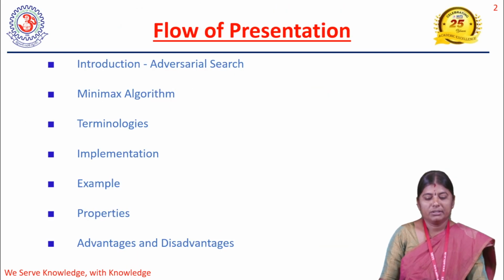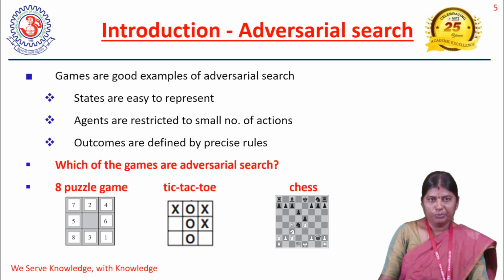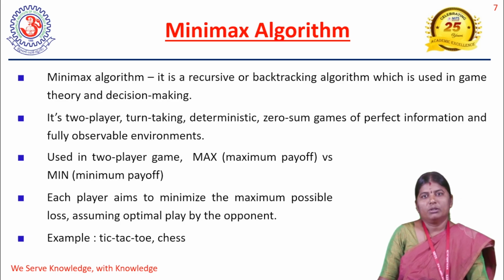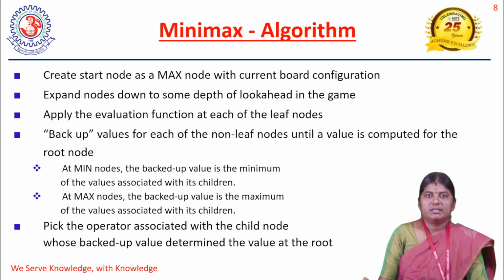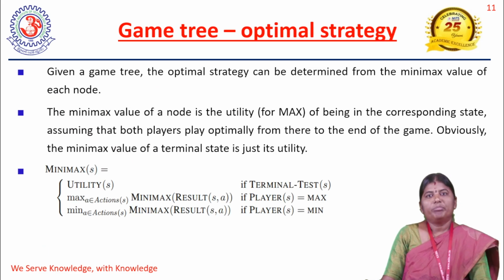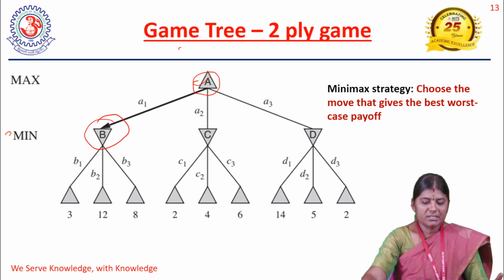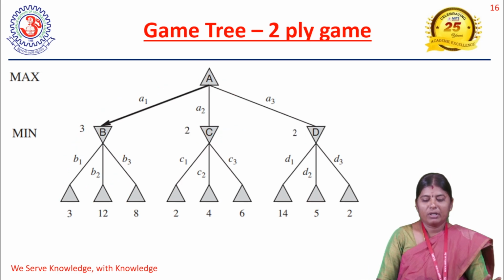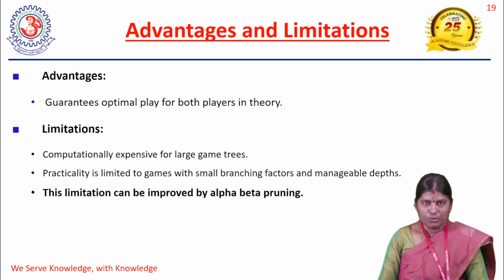Minimax Algorithm, Mrs R Dhanalakshmi, Asst Prof, CSE AI, MITS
Minimax Algorithm